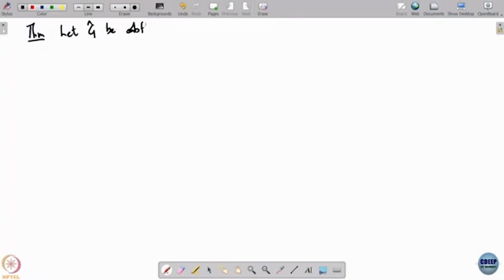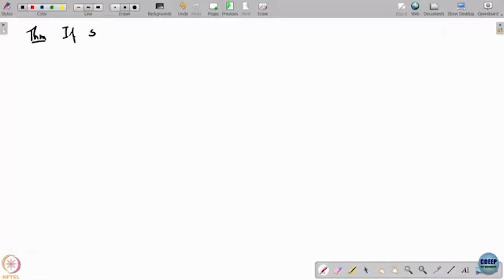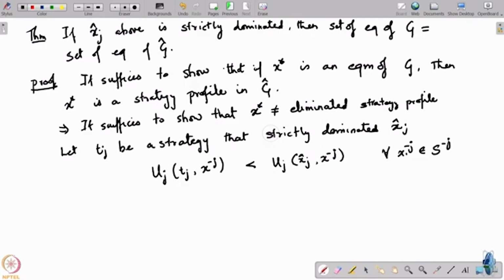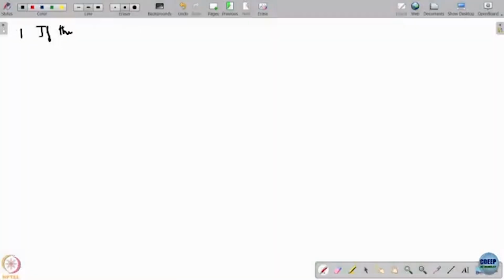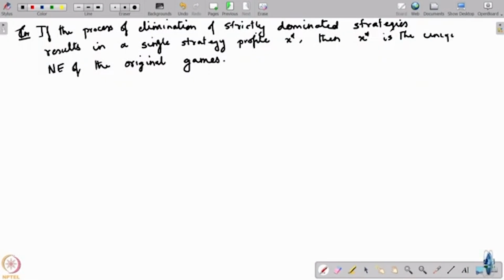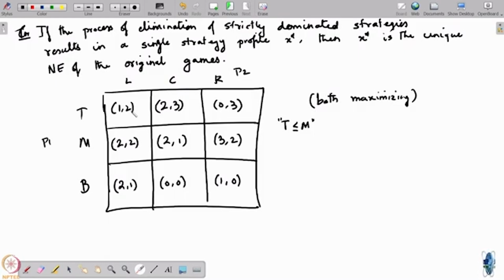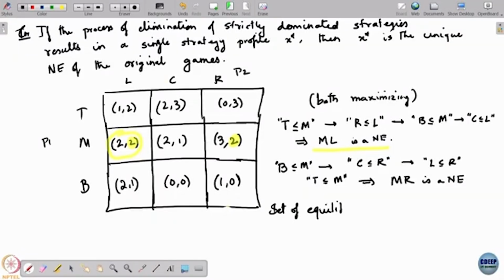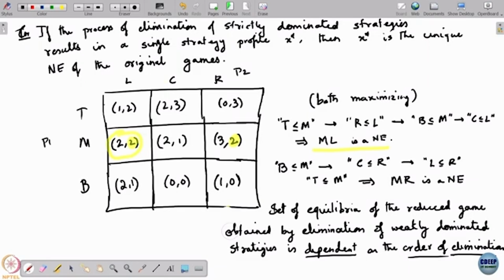Lecture-5 : Games and Information